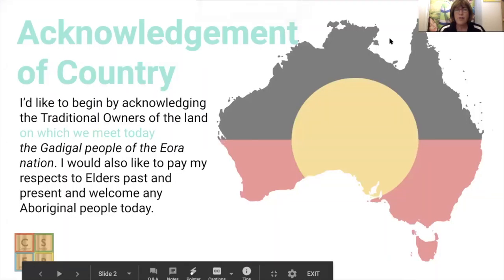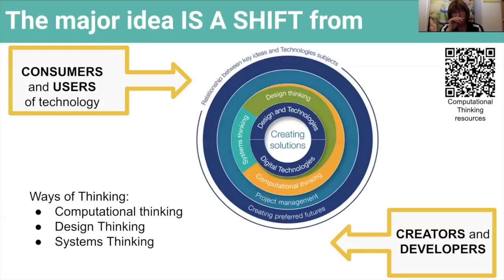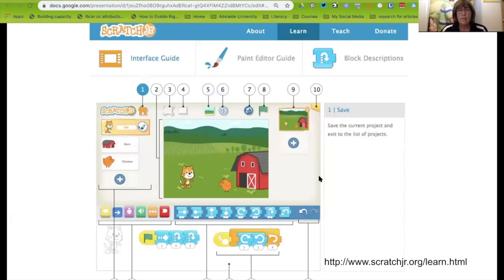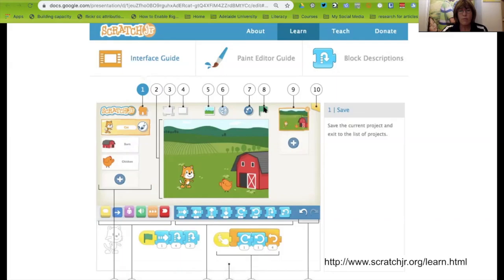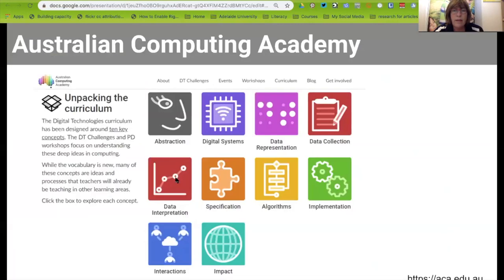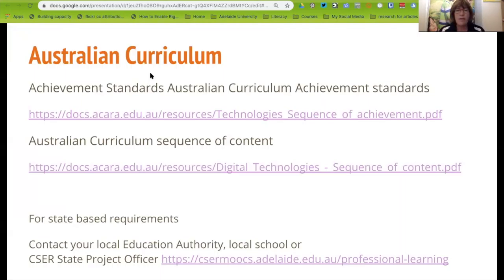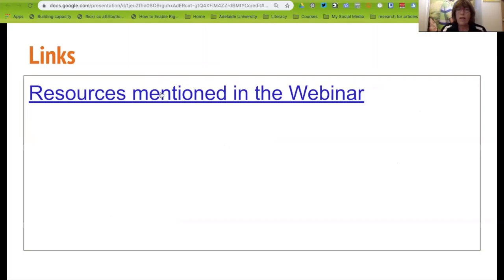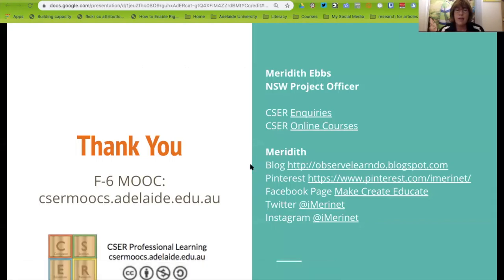Meridith Ebbs Visual Coding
This video was originally created for RTCon an online conference for the Relief Teachers organisation on 14th and 15th of December 2019.

This video is about using Computational Thinking, Algorithms, and visual coding. What is Computational Thinking and How do teach it. An introduction for teachers who want to know more about the mandatory content in Australia.

View other videos on my channel.